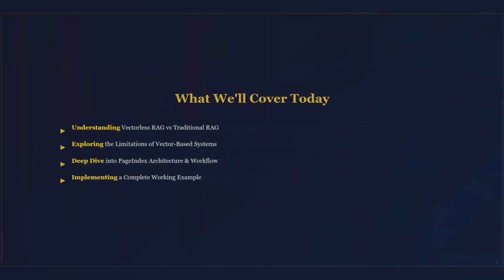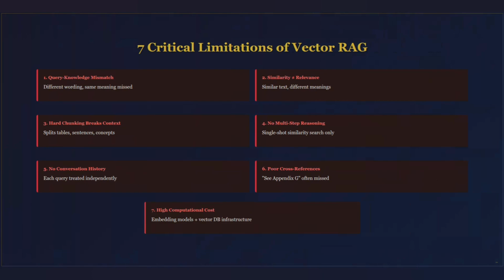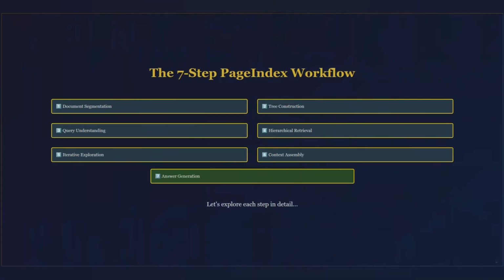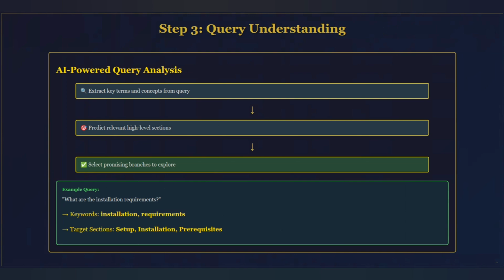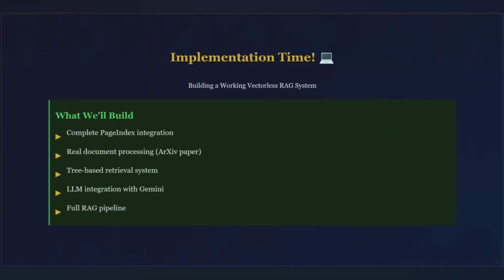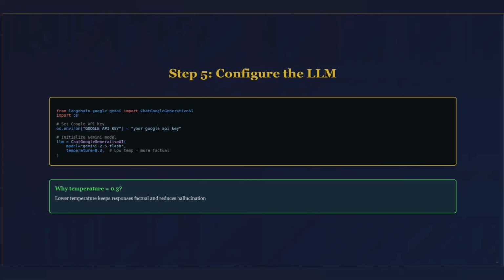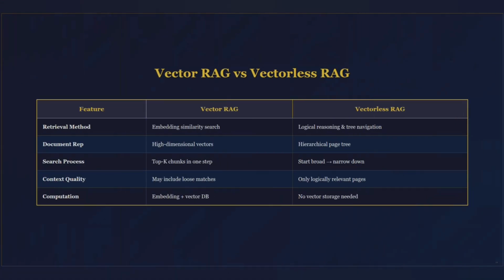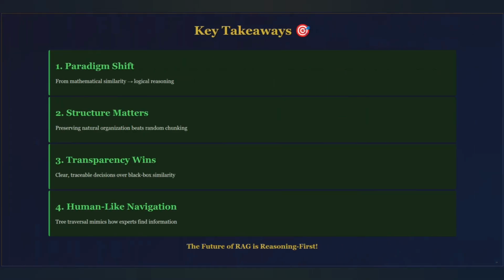Vectorless RAG: Is PageIndex the End of Vector Embeddings?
Traditional RAG systems often struggle with irrelevant chunks and lost context because they rely on mathematical similarity rather than logical structure. In this video, we dive deep into Vectorless RAG with PageIndex—a framework that replaces vector embeddings with human-like reasoning and structured tree hierarchies.

We move beyond the "black box" of vectors to build a system that offers true transparency, traceability, and high precision for complex documents like technical manuals and legal contracts.

What we cover in this 14-minute deep dive:

The Core Problem: Why traditional vector RAG fails at complex document reasoning.

The PageIndex Solution: Shifting from mathematical similarity to structured logical retrieval.

Architecture Breakdown: How the tree structure and specialized algorithms manage data without embeddings.

Python Implementation: A step-by-step code walkthrough to build a working Vectorless RAG system from scratch.

Use Cases: When to choose PageIndex over traditional RAG for maximum accuracy and budget efficiency.

Code & Resources: The complete Python implementation and framework documentation links are provided in the description below!